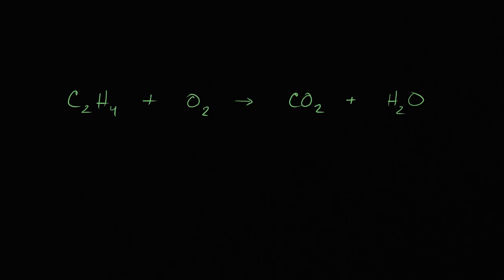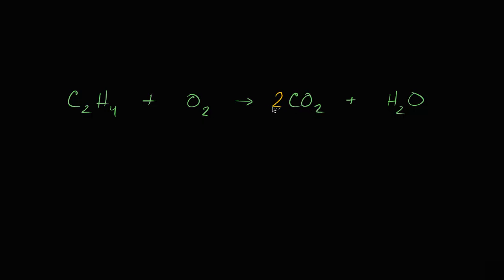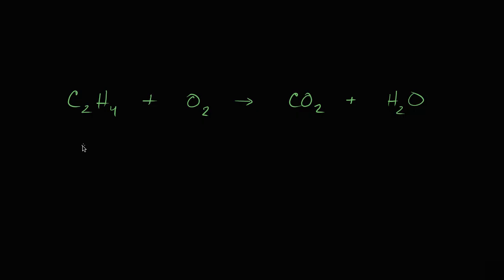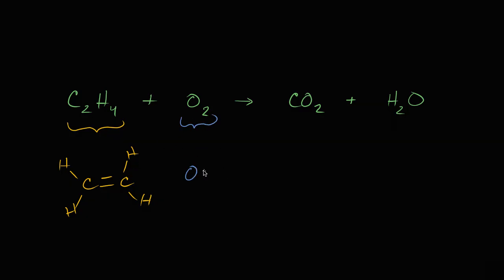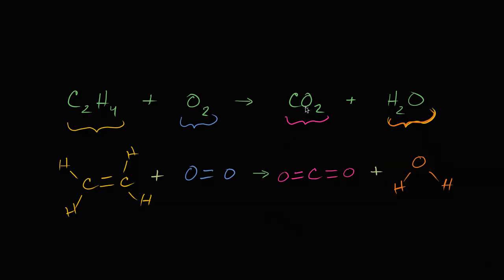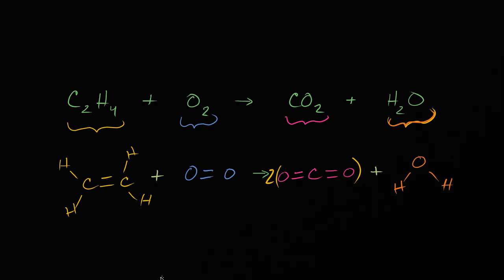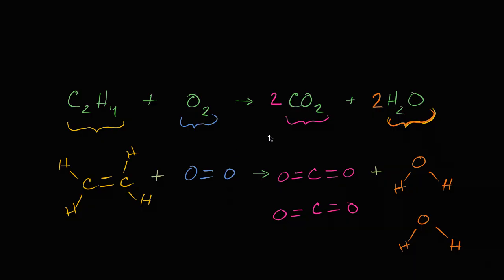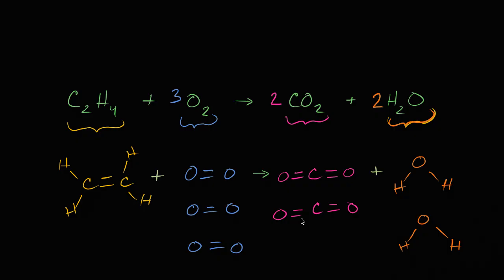Visually understanding balancing chemical equations | Chemistry | Khan Academy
Courses on Khan Academy are always 100% free. Start practicing—and saving your progress—now!

A balanced chemical equation shows the same number of each type of atom on both sides of the arrow. We can relate a balanced chemical equation to the structural formulas of its reactants and products.

Sections:
00:00 - Revisiting balanced chemical equations
00:20 - Why we don’t change subscripts
01:31 - Drawing molecular structures
02:38 - Correct way to balance equations
03:16 - Visualizing multiple molecules
04:12 - Summary of atom balance and coefficients